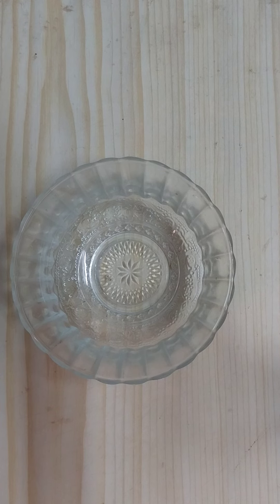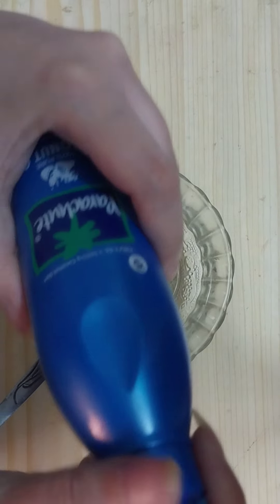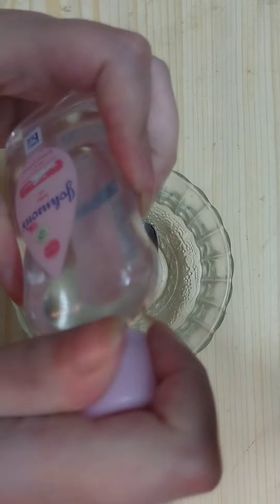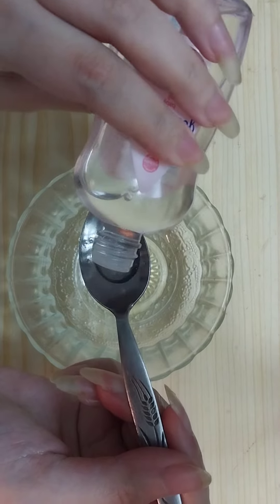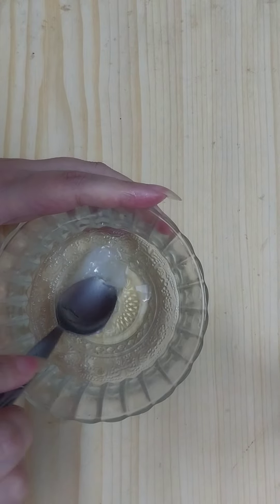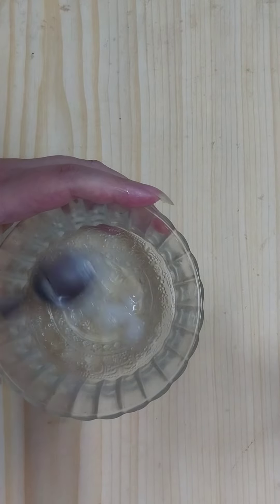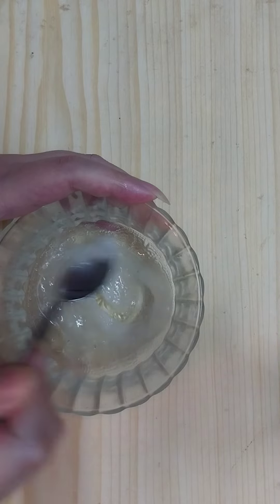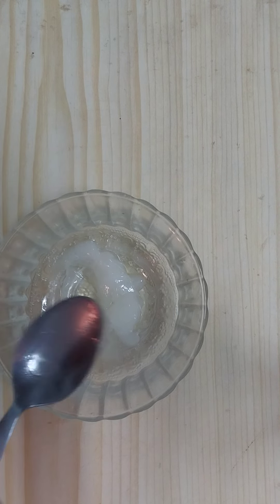You won't believe, long lashes and thick eyebrows in just 3 days, 💯 proven and effective